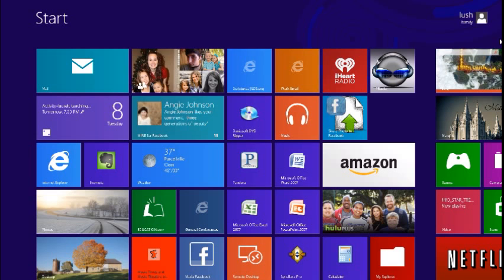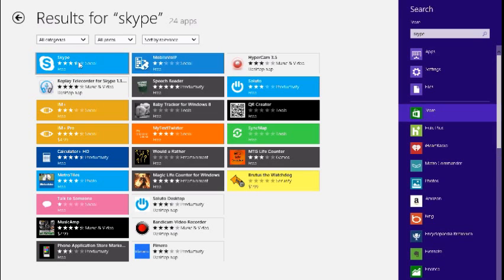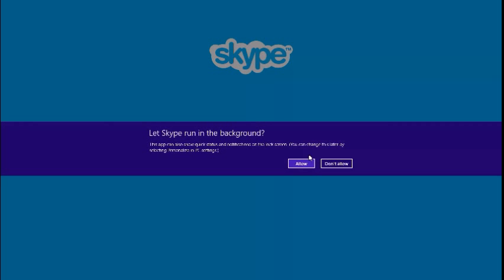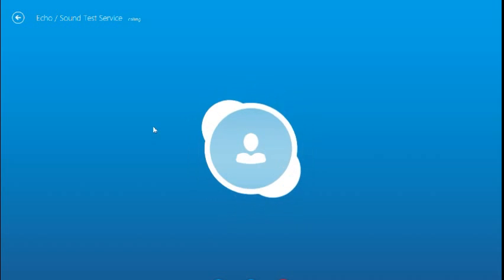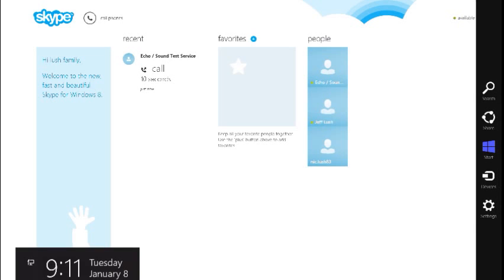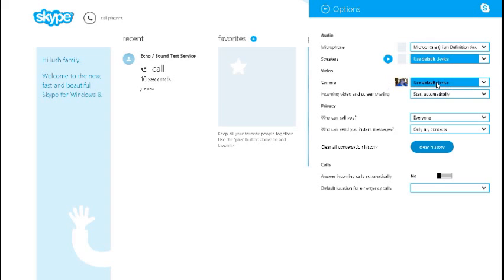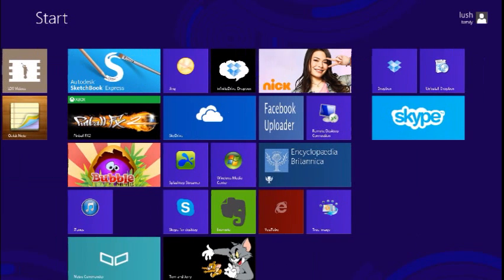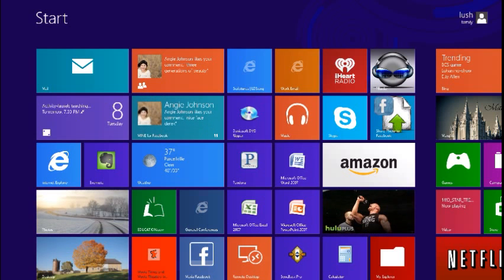Setting up Skype on Windows 8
Use Skype to video chat and stay in contact with friends and family.  The setup in Windows 8 is very straight forward.  Enjoy.